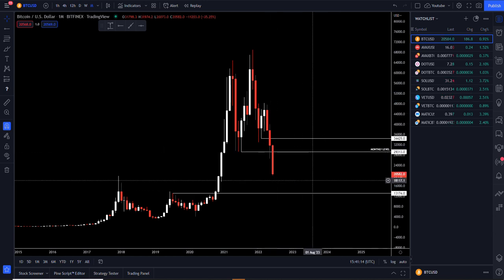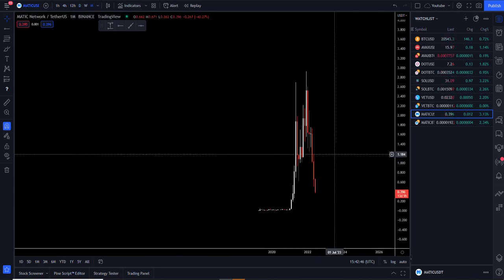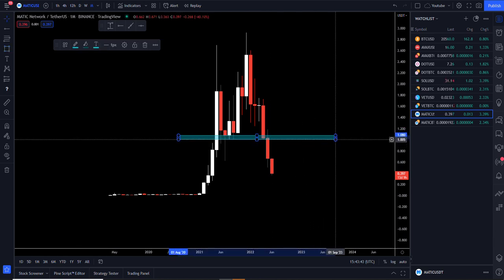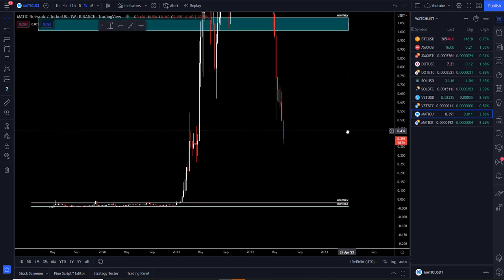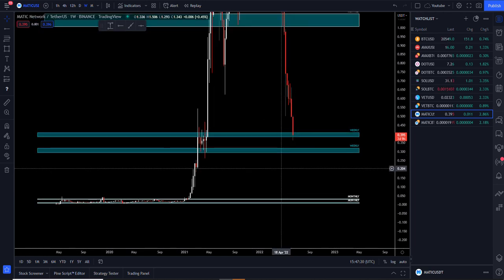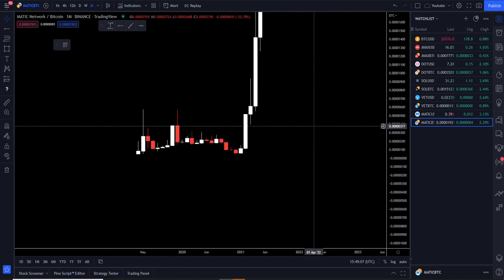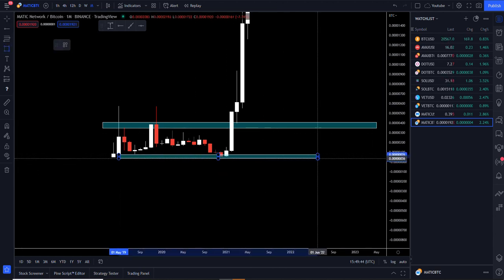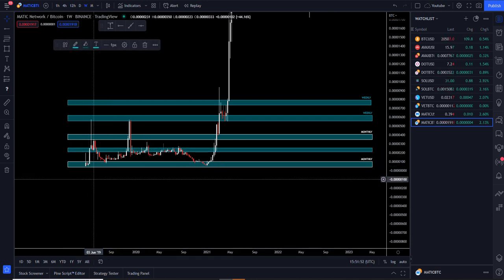PROVEN MONTHLY LEVELS AGAIN FOR POLYGON (MATIC)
NEW HERE? ₿

Created in 2018, Learning Crypto Ltd was set up to be a leading force in the world of cryptocurrency education in the United Kingdom. We've seen time and time again of companies coming and going in the shape of investments taking people's hard-earned money. We feel that a lot of the cryptocurrency space needs strong businesses that give longevity and trust to teach people the right way.

As a company, we specialise in A-Z style education of teaching people EVERYTHING people need to know to invest correctly in the cryptocurrency space. We want people to be 100% confident in what they are doing as an investor or trader within the space, by becoming totally self-sufficient.